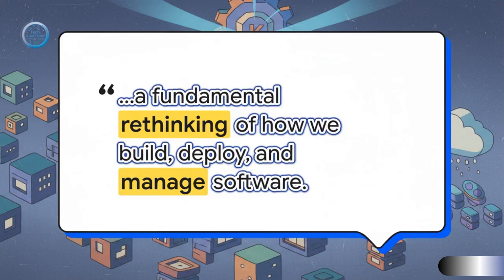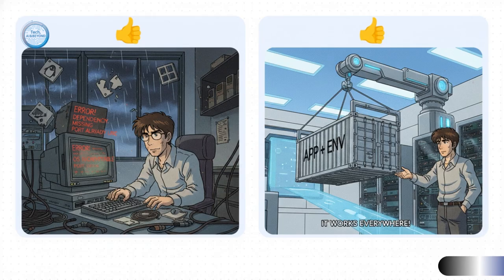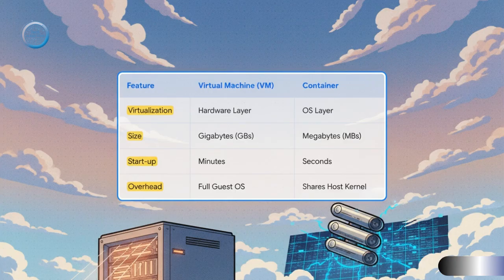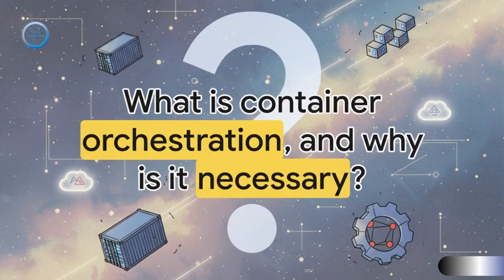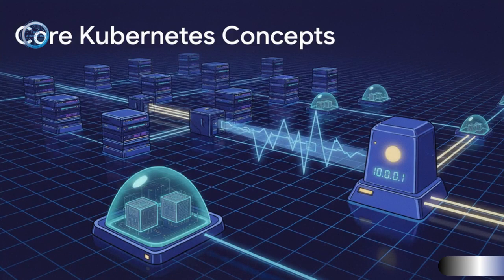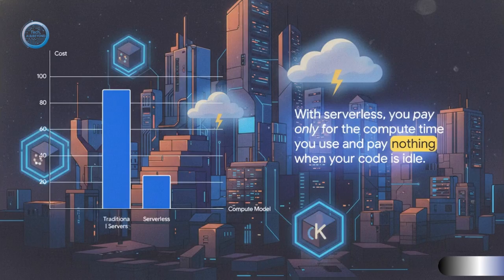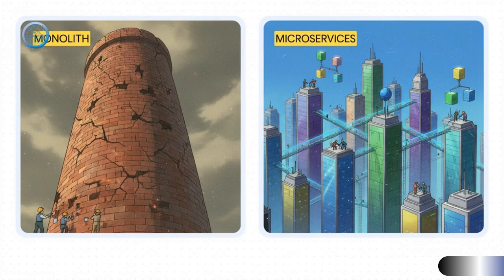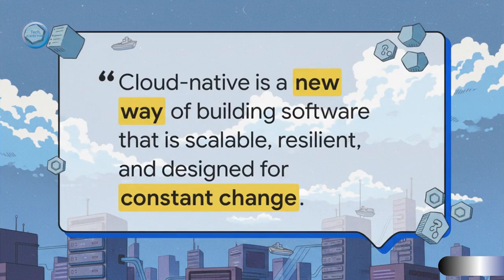The Cloud Native Toolkit: Containers, Kubernetes, and Serverless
The cloud has revolutionized not just where we run applications, but how we build them. In this episode, we unpack the cloud-native toolkit, a set of technologies and practices designed for the dynamic, scalable, and resilient demands of modern software. We’ll explore containerization (Docker), which packages applications and their dependencies into portable units; Kubernetes, the de facto standard for orchestrating containerized apps at scale; and serverless computing (AWS Lambda), which lets developers run code without managing servers. Through examples like Spotify’s microservices architecture and The New York Times’ serverless photo processing, you’ll see how cloud-native development is enabling teams to innovate faster, scale effortlessly, and embrace constant change.